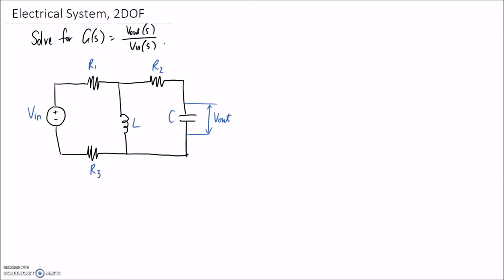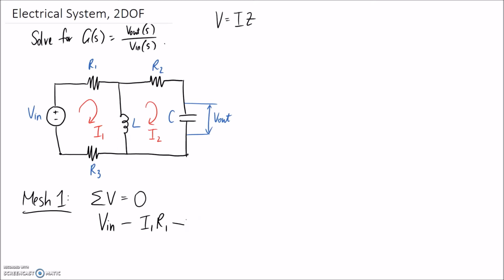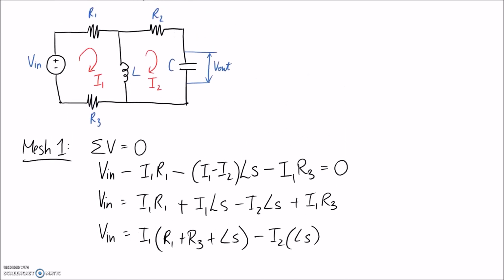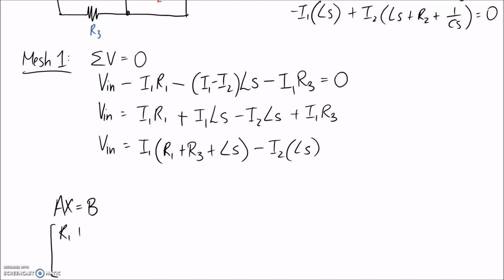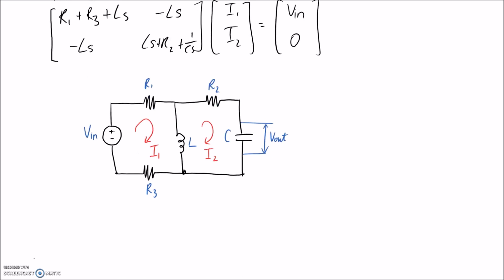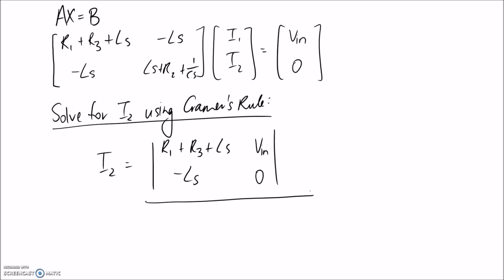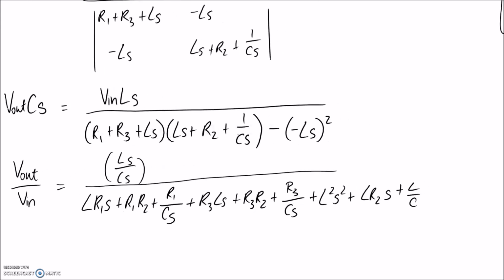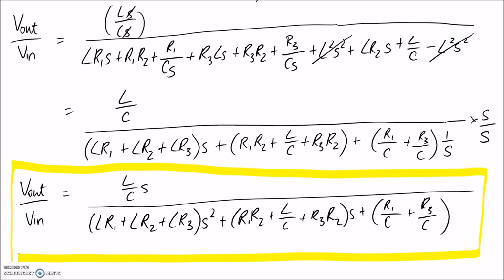Electrical System, 2DOF